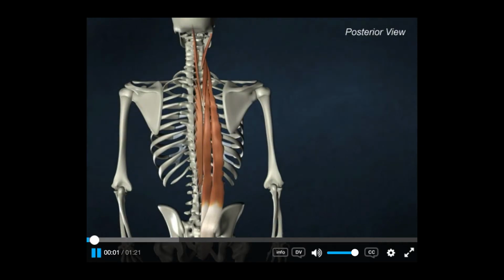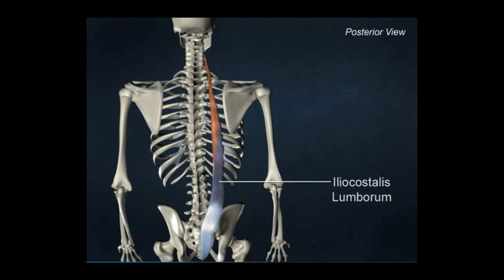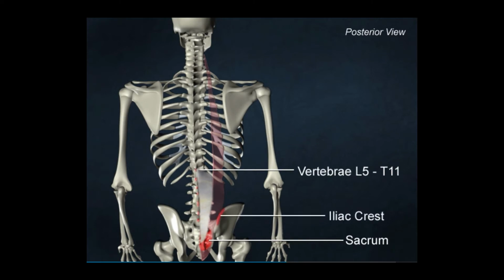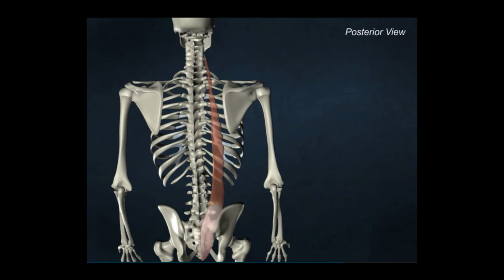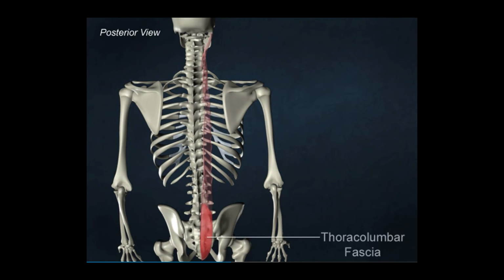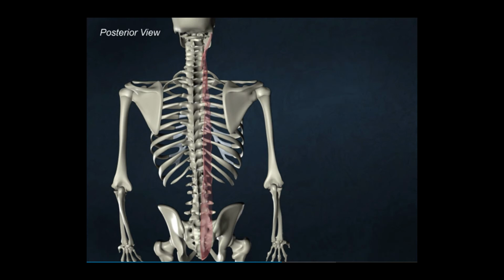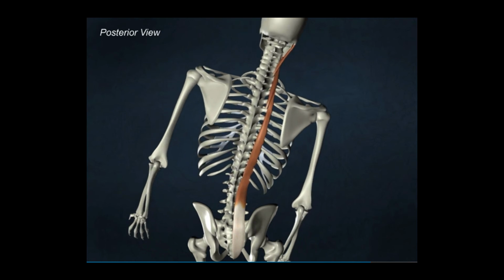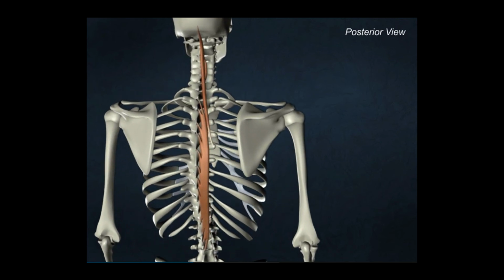CAP Erector Spinae